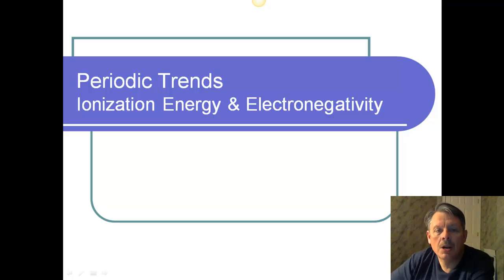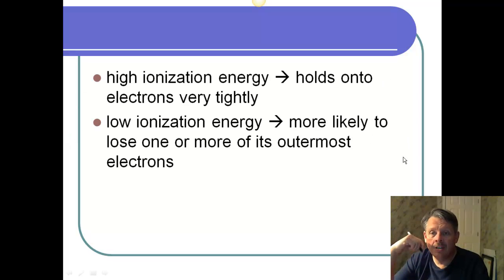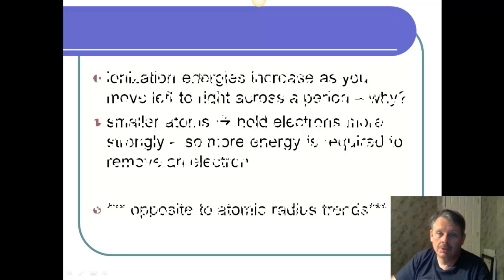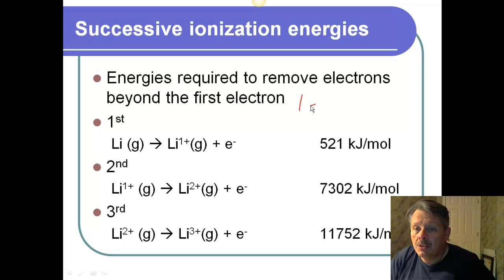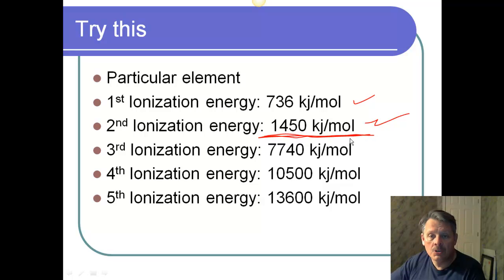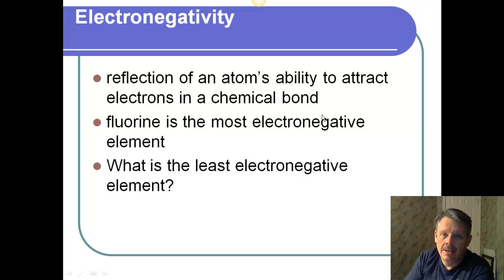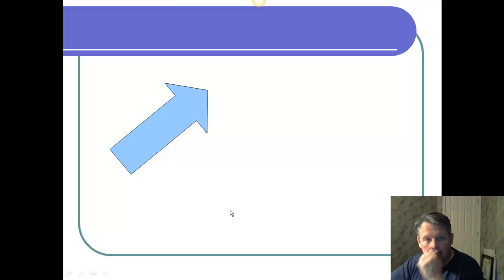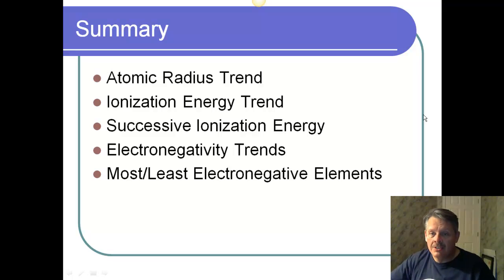09 Periodic Trends - Part 2